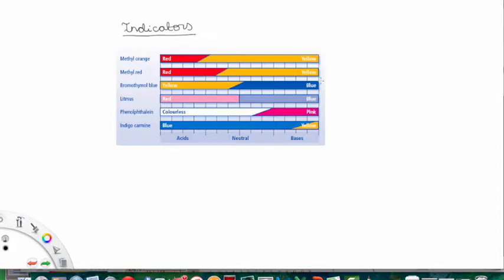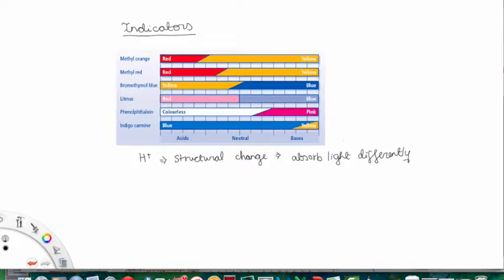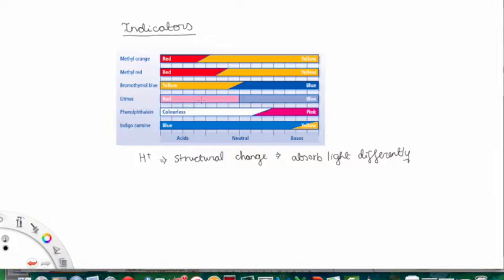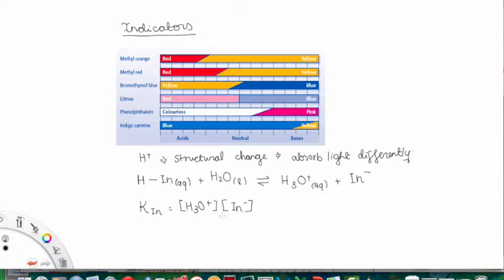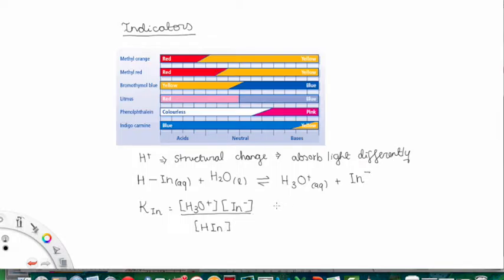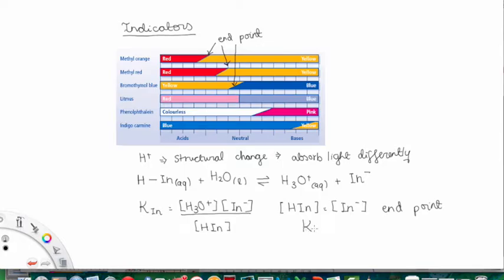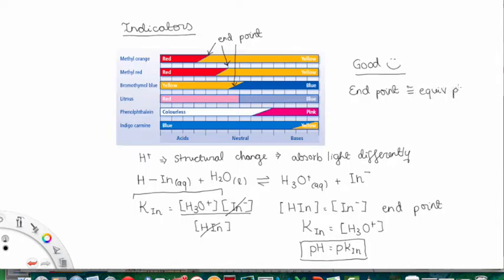Titrations | Overview pt 2 | Structure, Equilibira, Acids & Bases | Griti